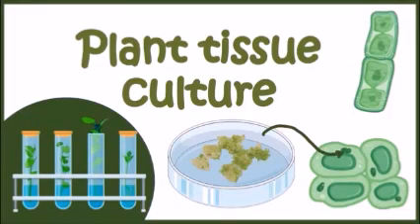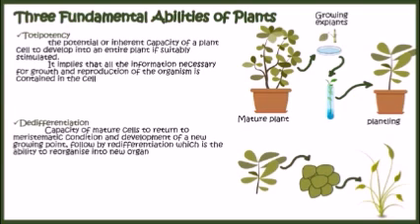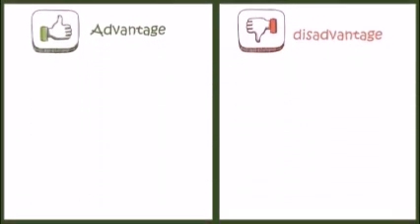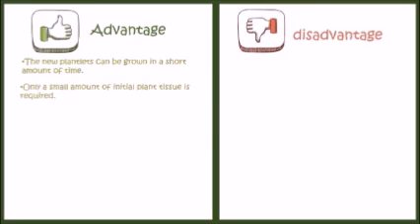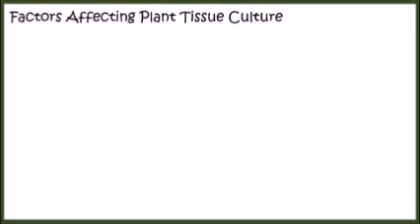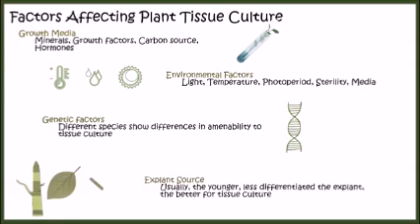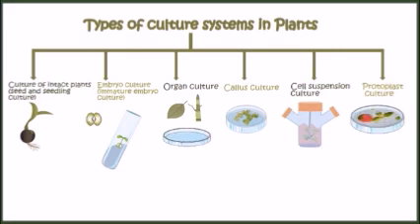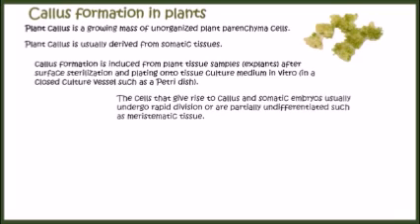Plant tissue culture 4